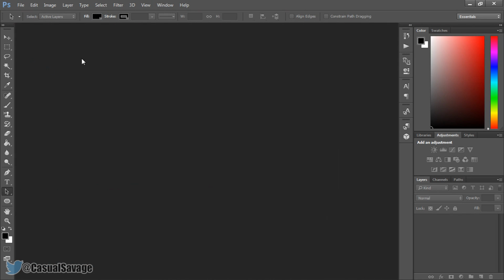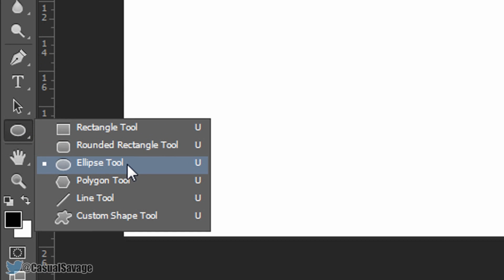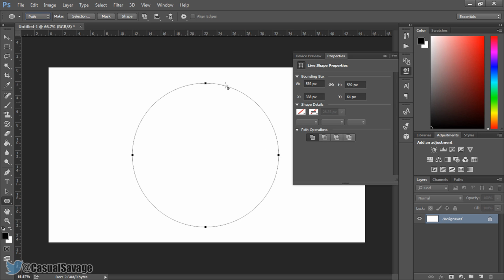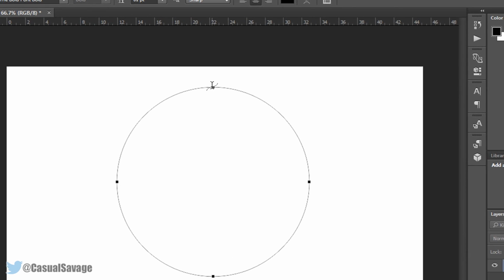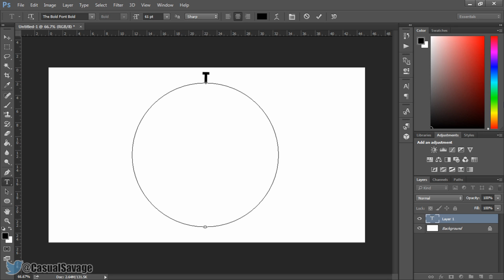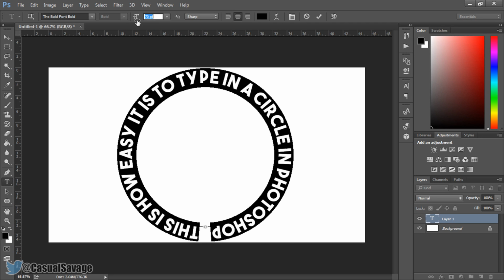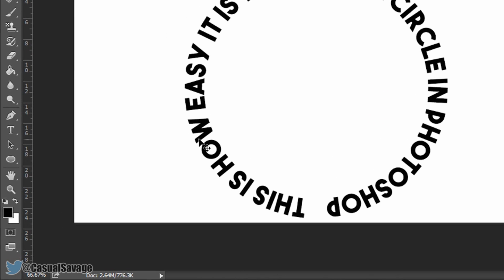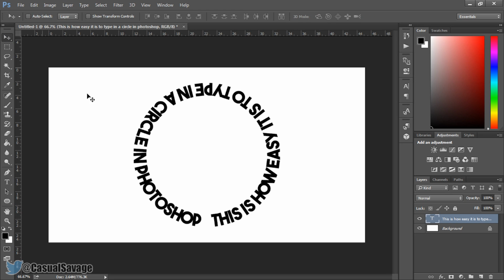How To: Type Text Inside or Outside on a Circle Path in Photoshop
UPLOAD SCHEDULE:
Videos will be uploaded at 3am GMT Timezone every Tuesday, Thursday, Saturday and Sunday. -
▼My equipment: